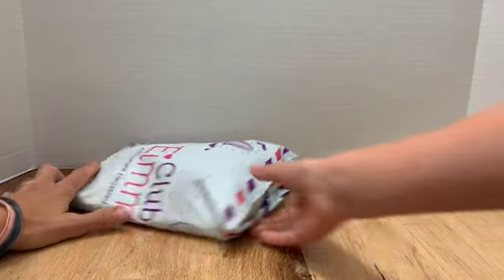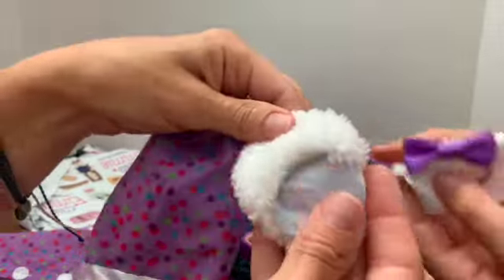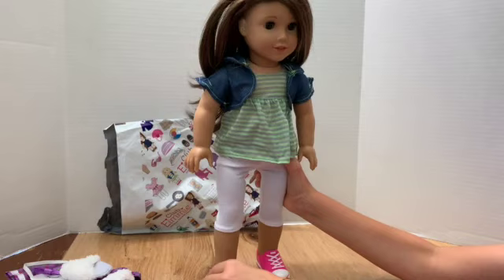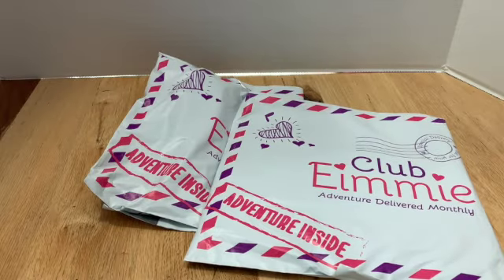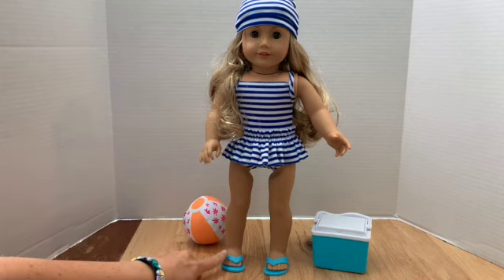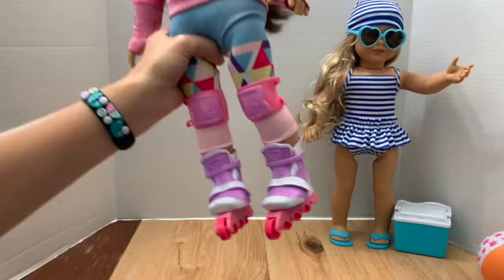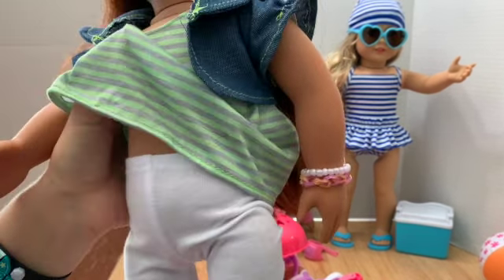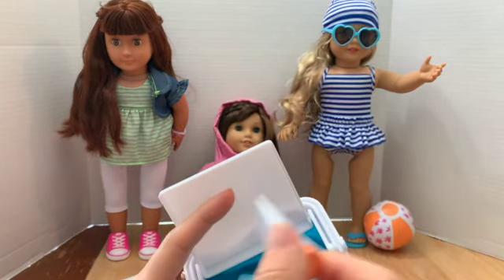Club Eimmie 18 Inch Doll Subscription Unboxing & Review - Plus Bloopers! 😊🦄🌈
In this video we unbox and review the Club Eimmie 18 Inch Doll Subscription Intro Pack and 2 playtime packs!